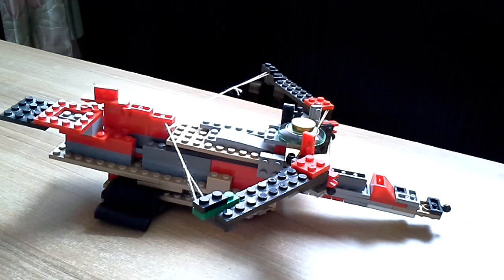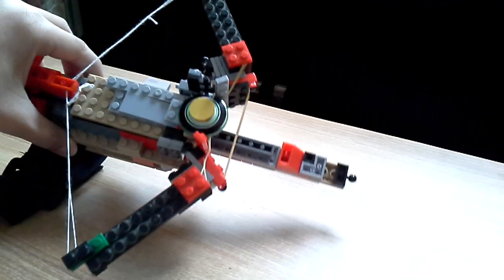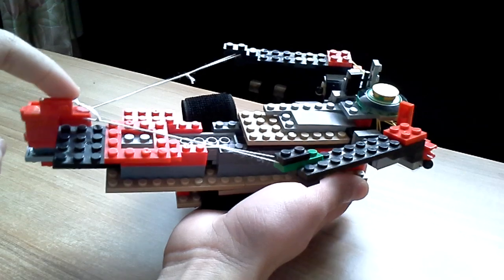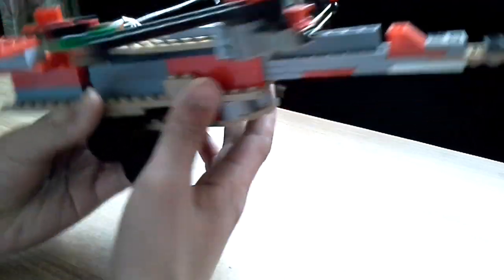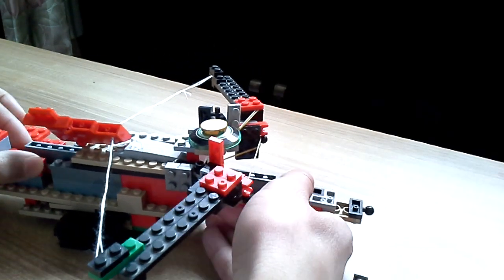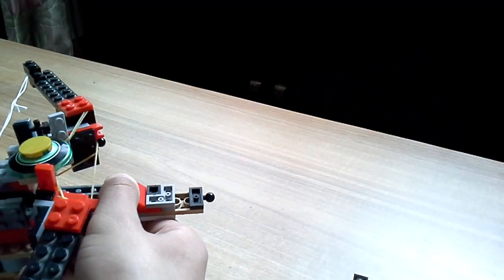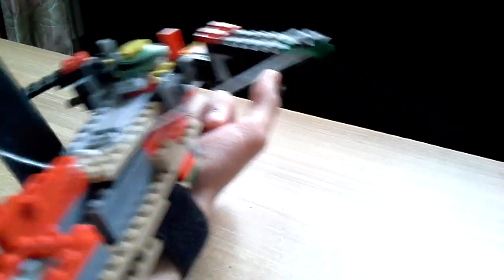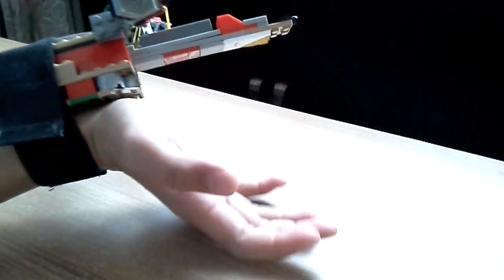LEGO Assassin's Creed hidden working blade.(Arno Dorian's Phantom Blade)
A Star makes a cool assassin's creed Arno Dorian's Phantom Blade hidden blade completely out of lego that actually works!